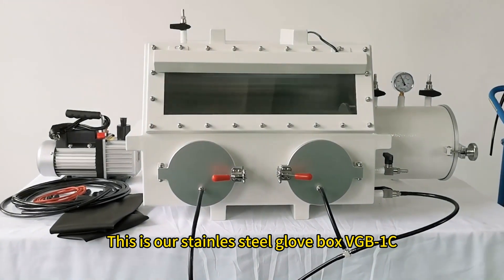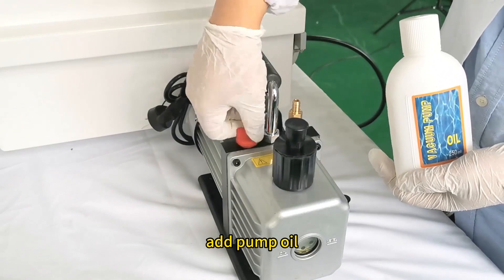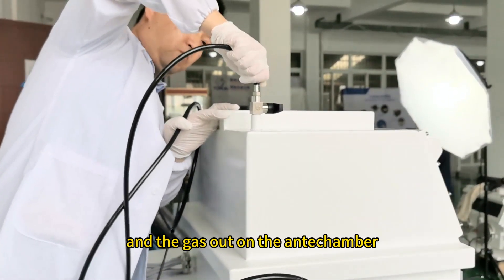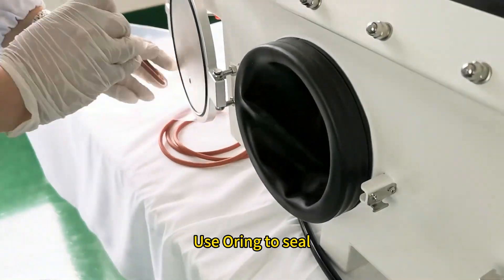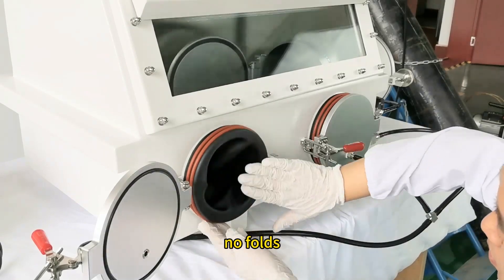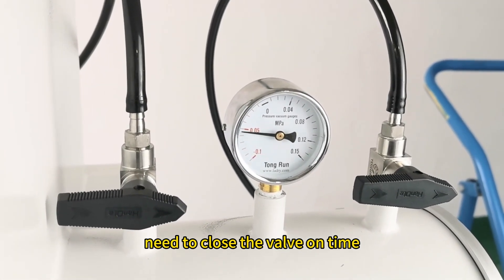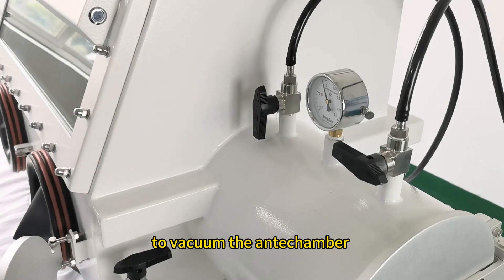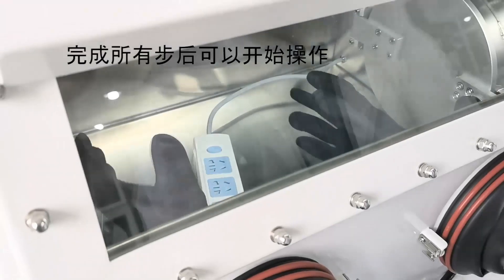VGB 1C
operation of the stainless steel glvoe box